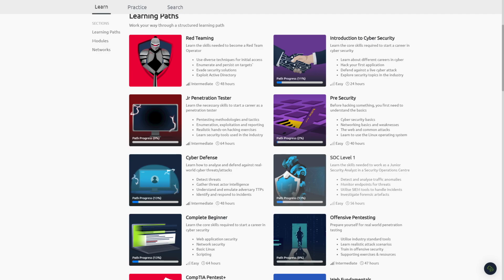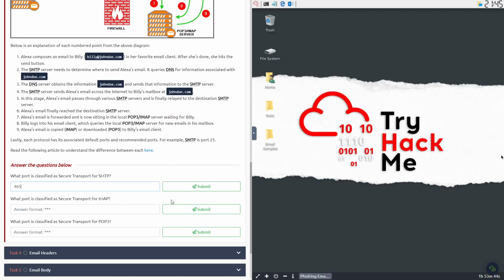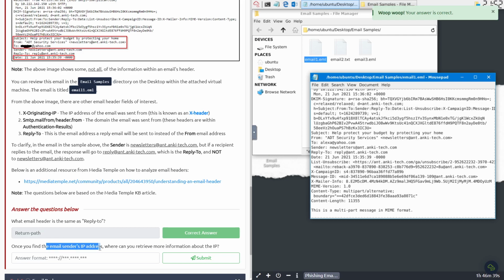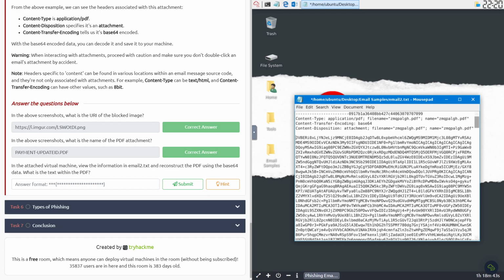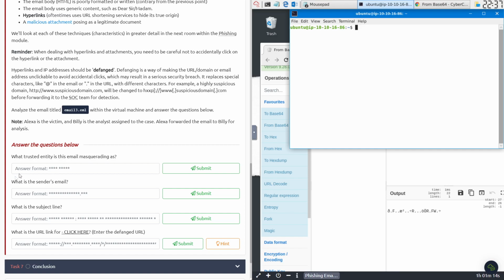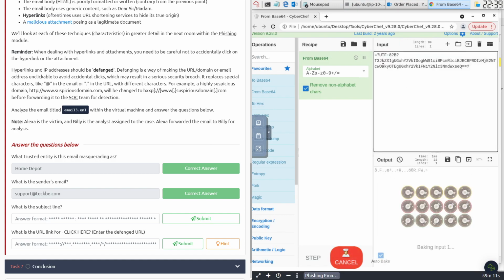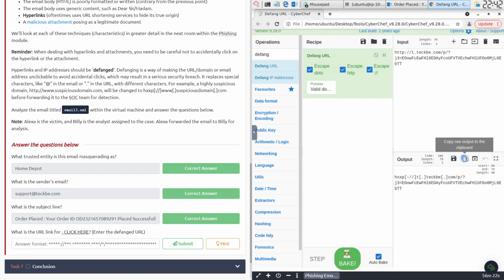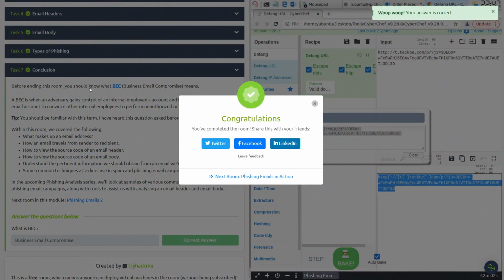Phishing Analysis Fundamentals | TryHackMe Full Walkthrough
In this video, we will be discussing the fundamentals of phishing. Phishing is a type of cyber attack that involves tricking individuals into providing sensitive information, such as login credentials or financial information. These attacks often come in the form of fraudulent emails or messages that appear to be from legitimate sources. We will be covering the common tactics used by phishers, how to identify a phishing attempt, and ways to protect yourself from these attacks. Whether you're a business owner or a regular internet user, understanding the basics of phishing is crucial in today's digital age. Watch now to learn more.

Video Chapters
0:00 - Intro
0:40 - Task 2
1:00 - Task 3
2:02 - Task 4
3:19 - Task 5
5:30 - Task 6
9:25 - Task 7 & End